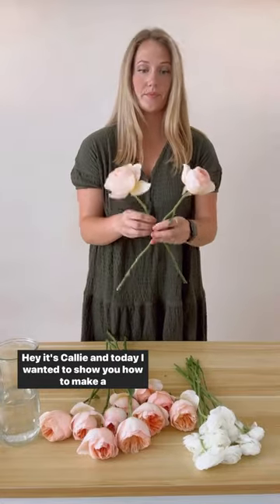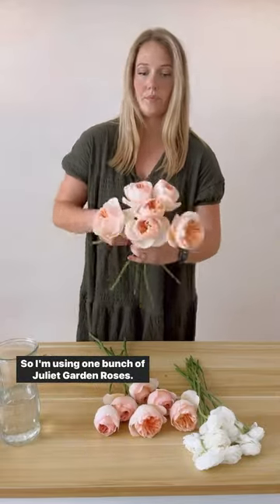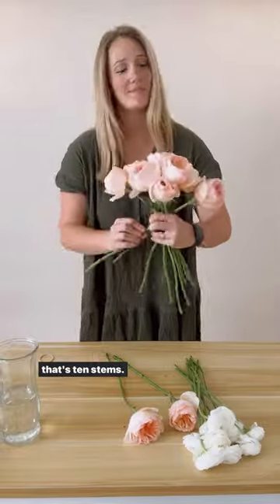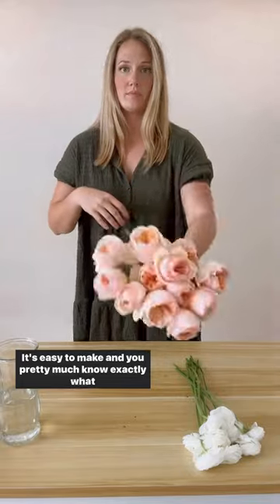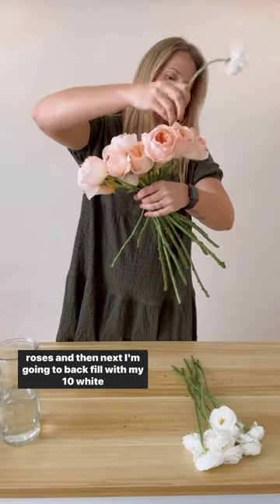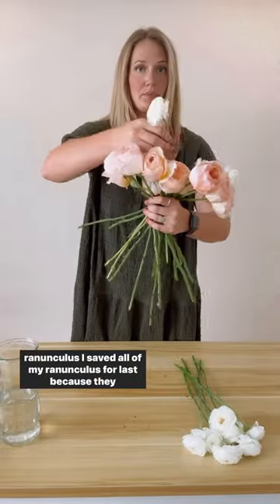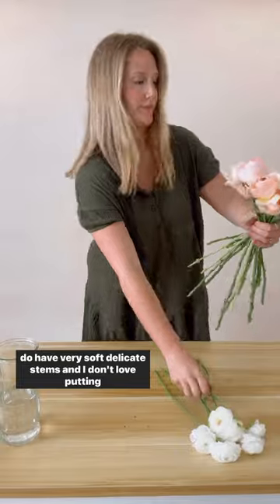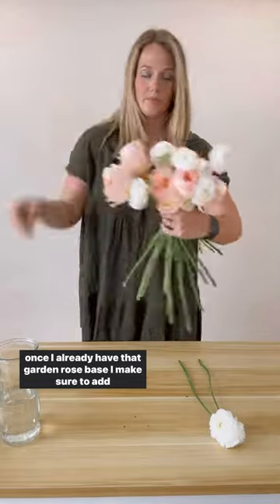A Spiral Bouquet Using Two Types of Flowers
Using only two types of flowers for a bouquet makes it fast, easy, and unique! In this spiral technique, Callie built a spiral bouquet using all of her garden roses first, and finished with placing ranunculus into the spiral last. Let us know if you’ve tried this technique before!